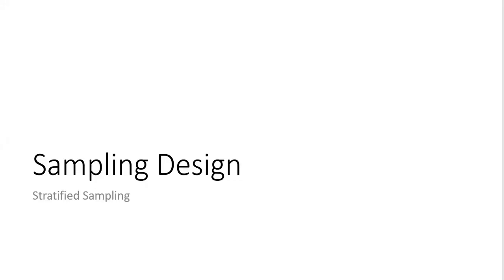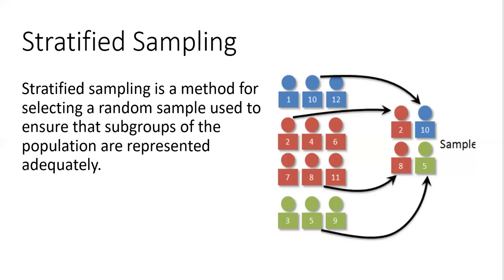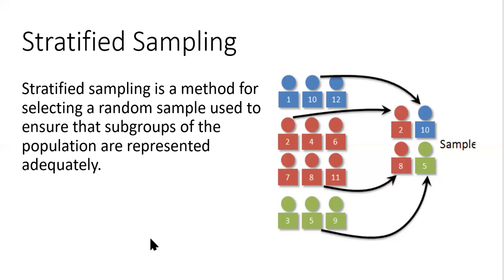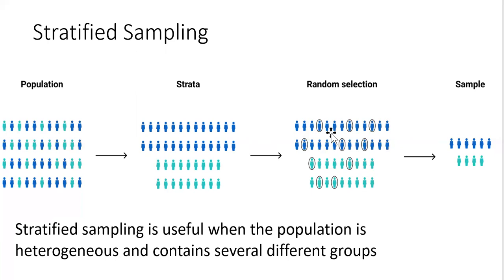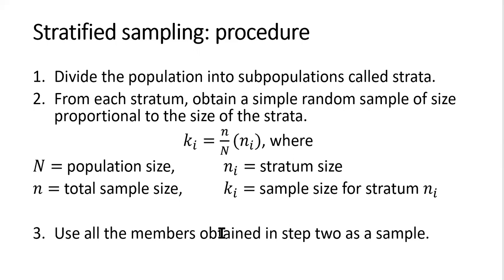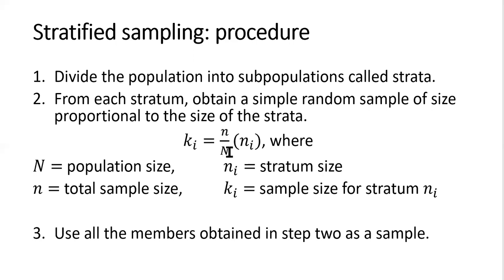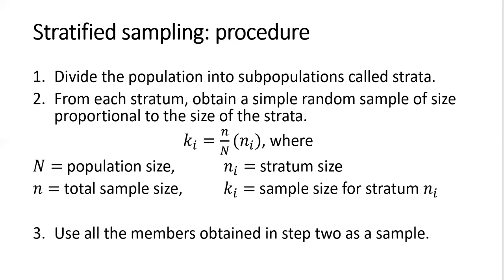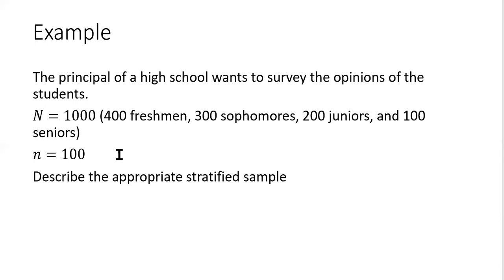108 Sampling Design: Stratified Sampling